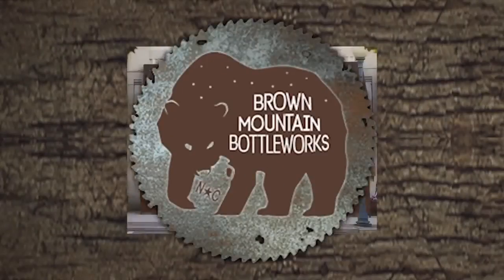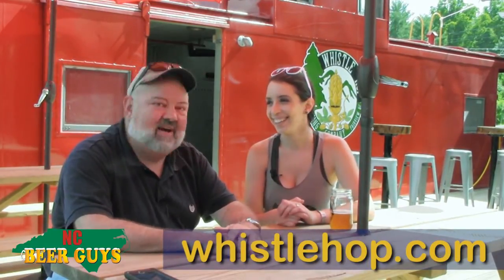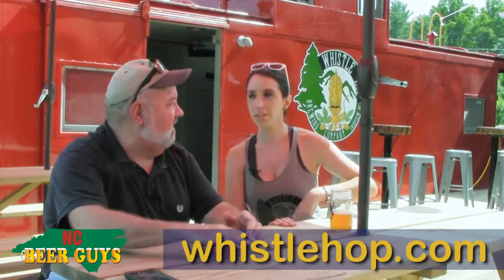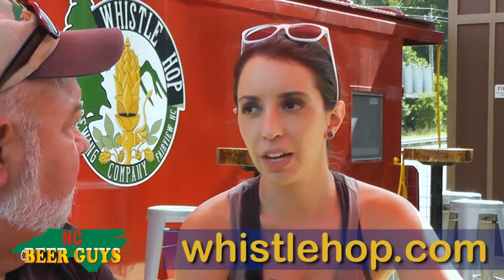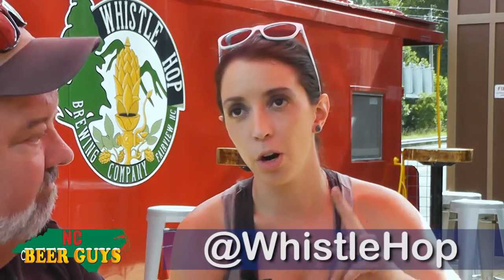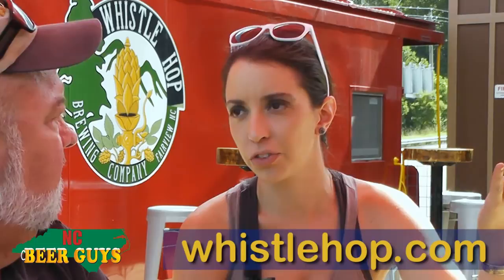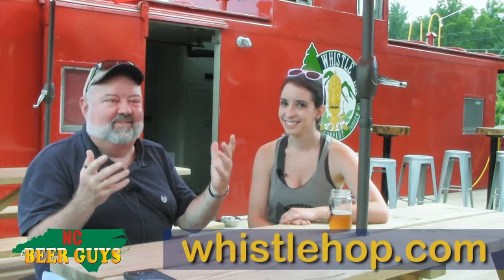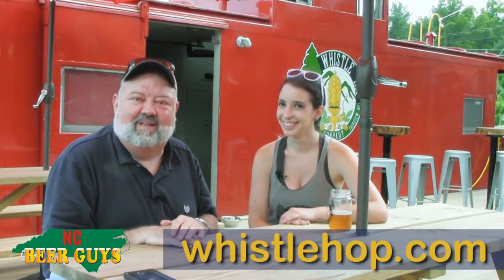NCBeerBuzz - Whistle Hop Brewing Company, Fairview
We recently had chance to visit Whistle Hop Brewing Co. at 1288 Charlotte Hwy. in Fairview, as we continued our NCBeerBuzz tour of some new breweries in the western parts of North Carolina. We sat down with Gina Miceli, who along with her husband Thomas have taken an old caboose (that was already in the family believe it or not) and renovated it as the central taproom area of a great new craft beer location! Their beers "are hand-crafted on site in small batches utilizing only the highest quality ingredients" and while they appreciate tradition, they also "love to experiment with non-traditional ingredients and techniques".  Look for the red caboose on the side of the highway next time you travel through Fairview and stop in for a cold one and a visit with Gina or Tom!